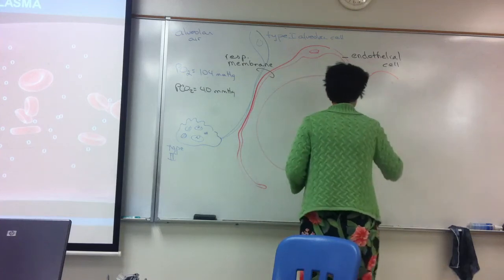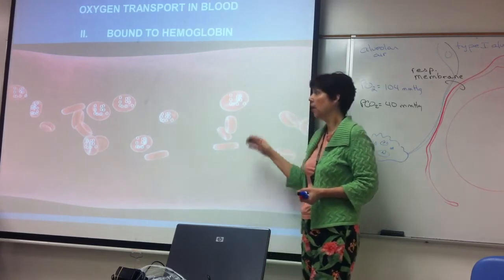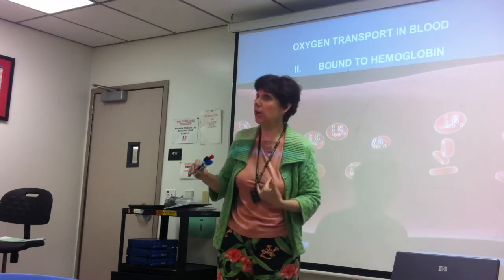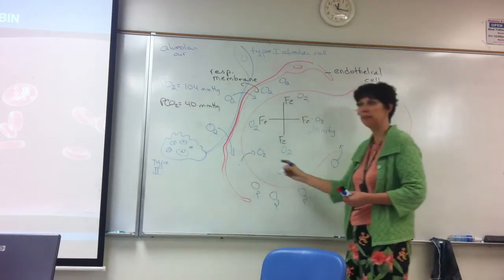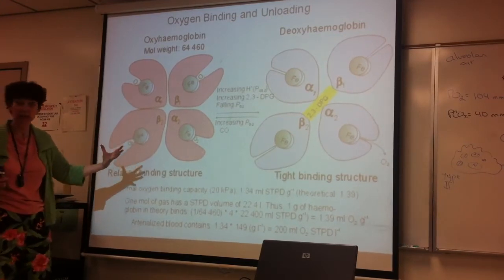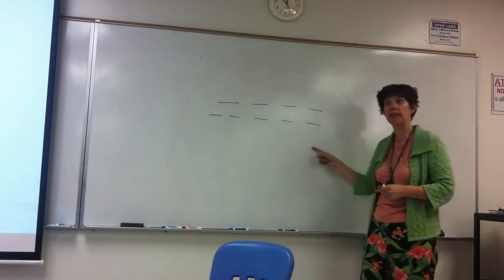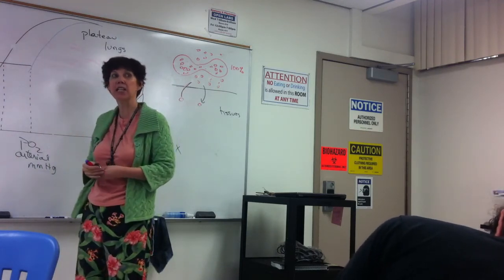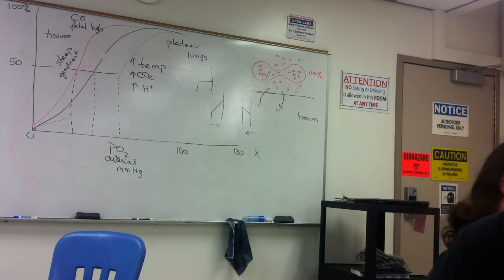Woolsey Bio431 Spring13....4.11.13 Lecture Part 2